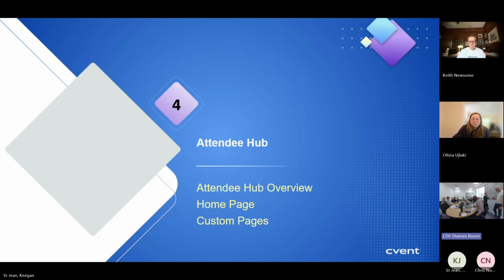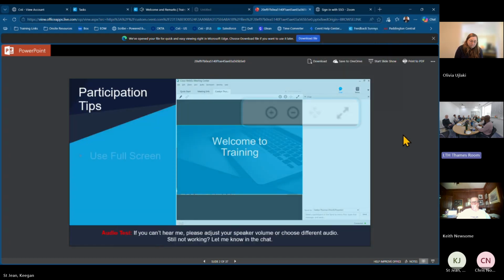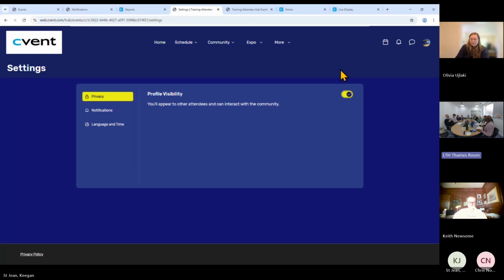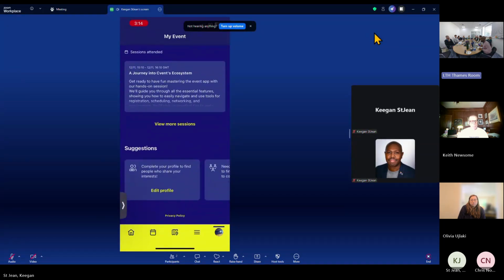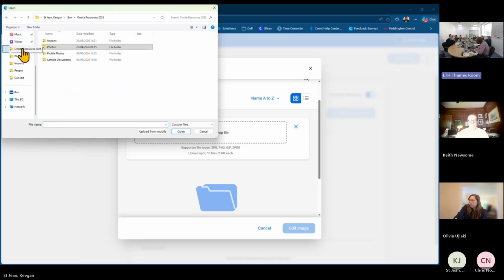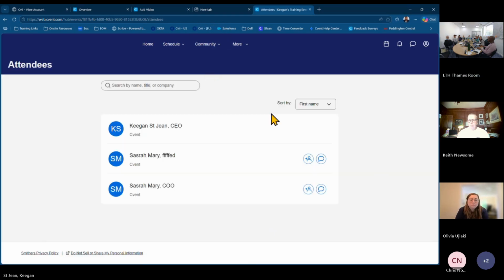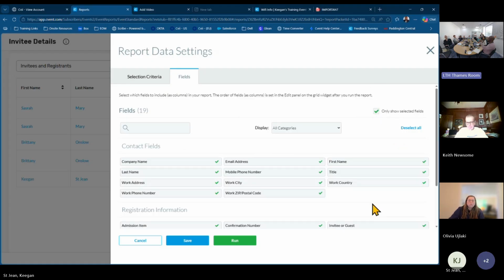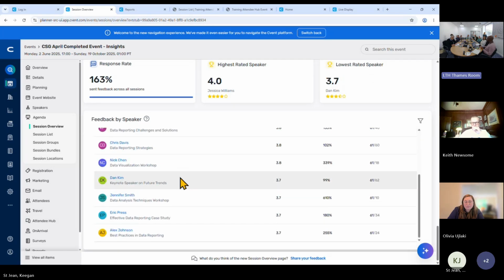Cvent on-site training, Smithers - 4